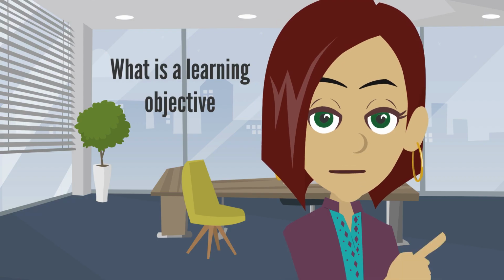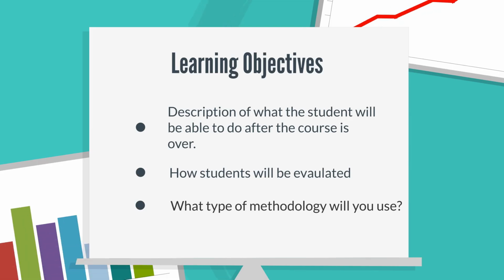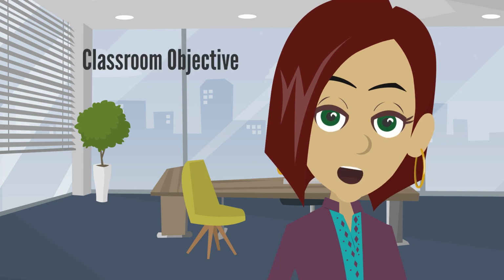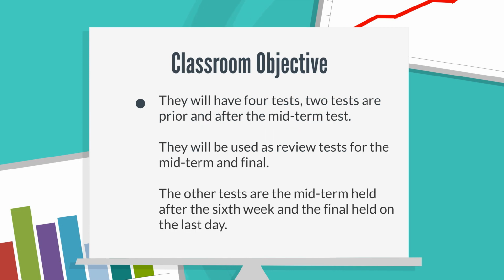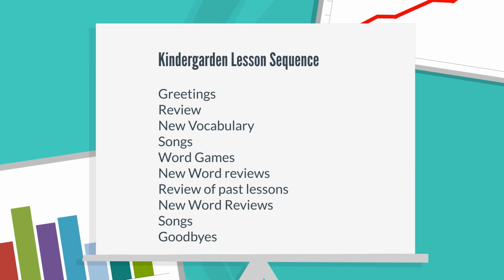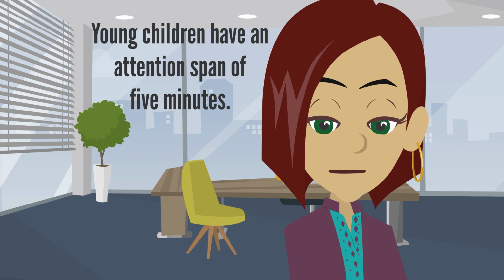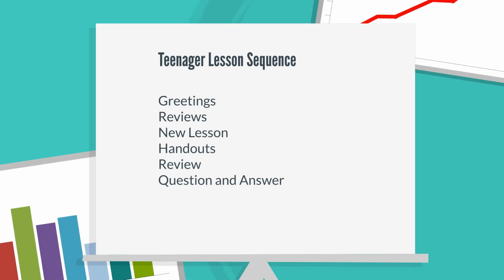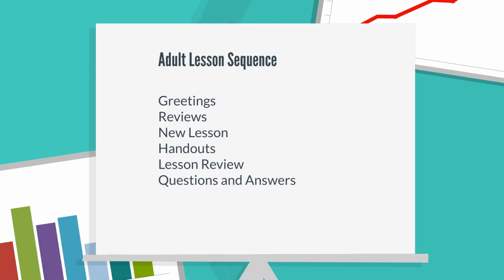ESL Lesson Plans, Sequences, Lesson Frameworks Introduction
Meghan discusses the lesson frameworks of a lesson plan.  Class goals, objectives, teaching children, adults, teenagers and how to write lesson goals and expectations.  Along with questions to ask yourself.